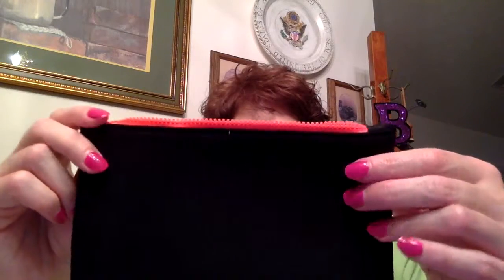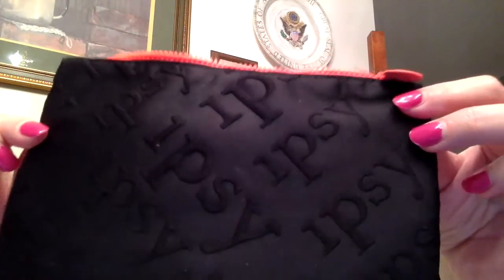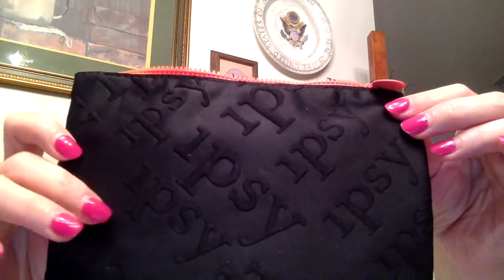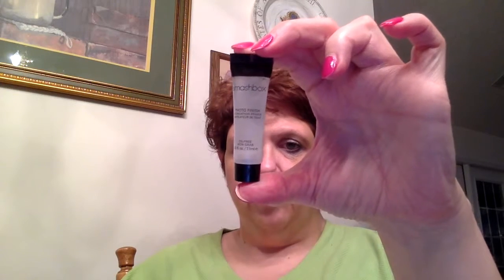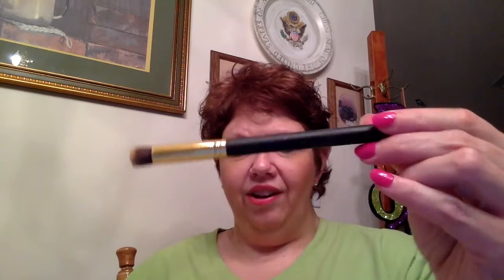June 2015 ipsy Glam Bag Review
Have something you'd like me to review? Put it in the comments below!